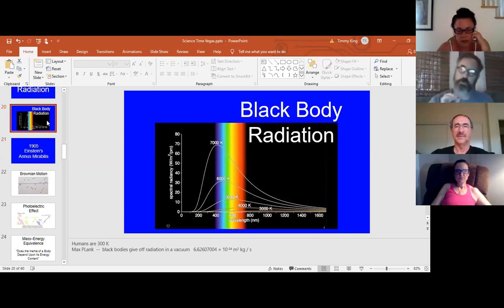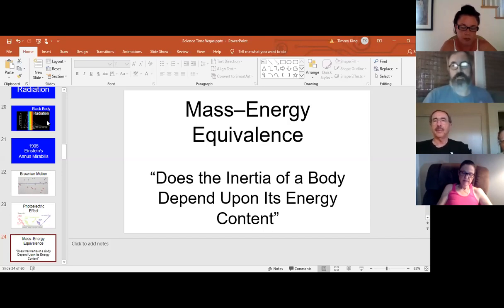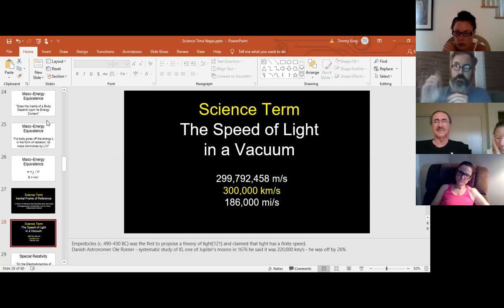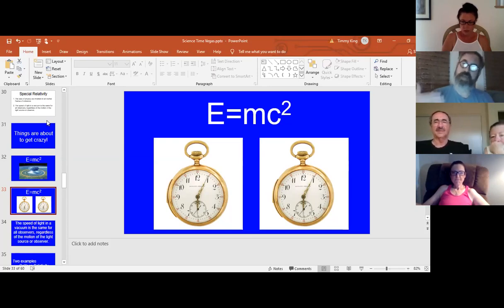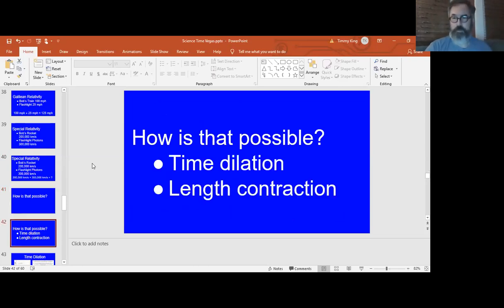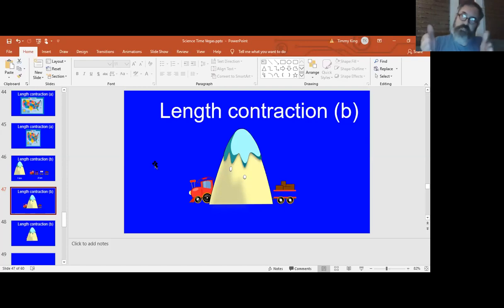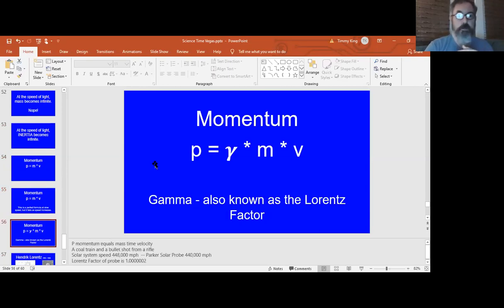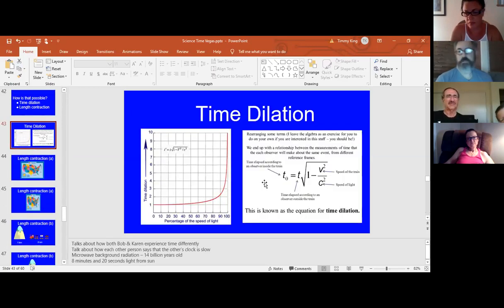Southern Nevada Mensa #1 - 1905 Einsteins Annus Mirabilis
Southern Nevada Mensa virtual meeting #1: 1905 Einsteins Annus Mirabilis Visit us for more